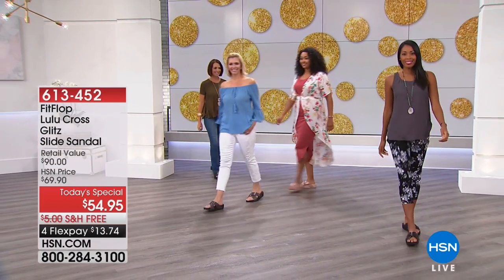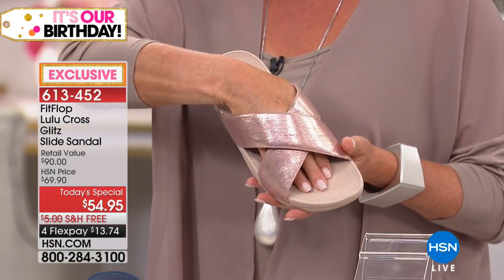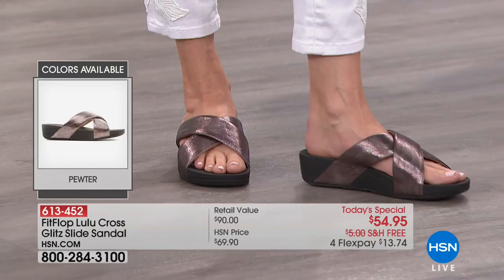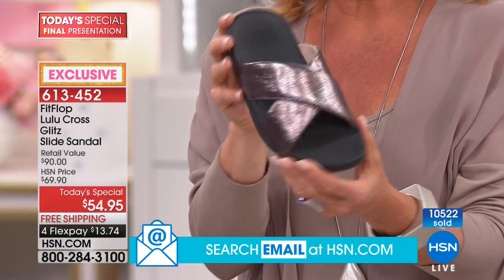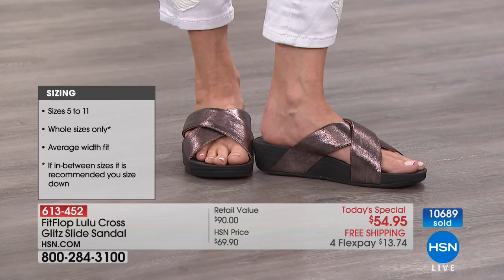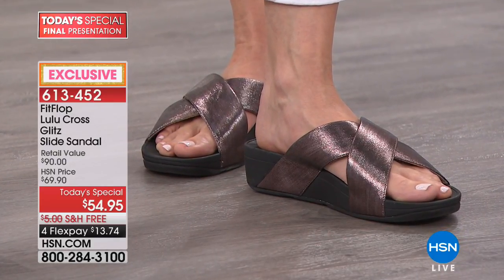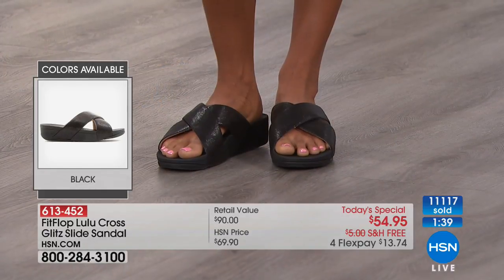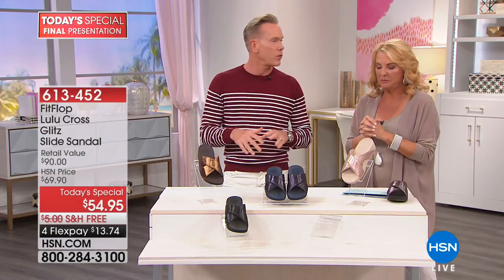FitFlop Lulu Cross Glitz Slide Sandal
Make every day a little more glam in sandals with the Xfactor. Shimmery fabric elevates this timeless classic designed with padded crossover straps that...